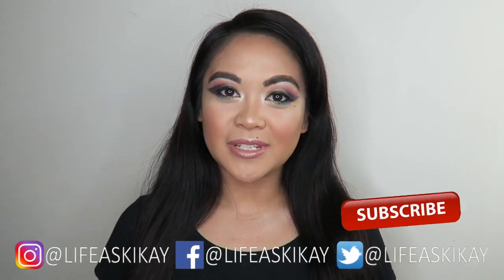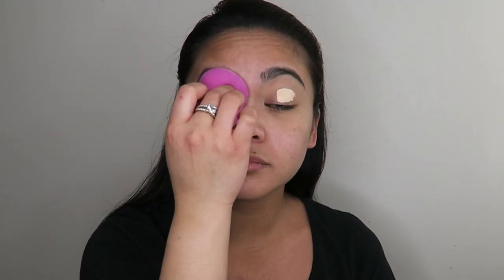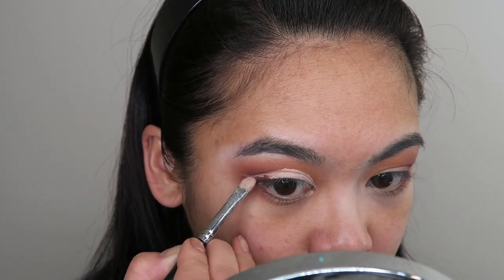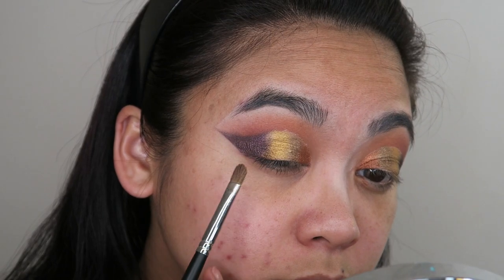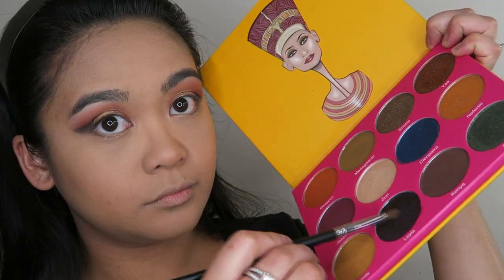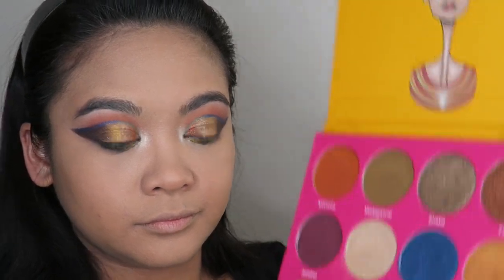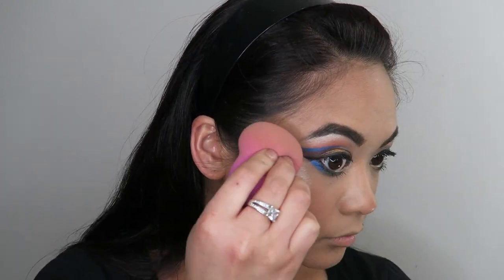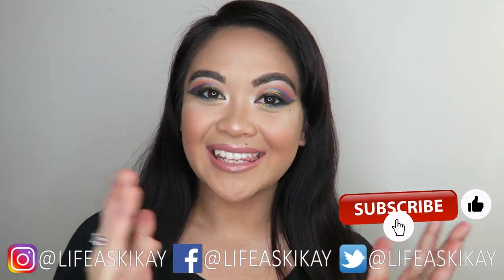Juvia's Place Nubian 2 Makeup Tutorial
Juvia's Place Nubian 2 Eyeshadow palette makeup tutorial, and I used every single shade in the palette! It's more of an artsy, cut crease, "dramatic wing". The shades in this Juvia's Place Nubian 2 palette are so pigmented, smooth and blendable! I hope you guys enjoyed this video. I am always reading, responding and heart-ing all your comments. Thanks again for watching, and sending you all so much love, my Kikay Family! xoxoxo

Judie O’Meara
STRATHDALE 3550
VICTORIA AUSTRALIA

✔ MY STUDIO KIT:
Neewer CN-160 LED Video Lighting Kit
Neewer Portable 70 inches/177 Cm Camera Tripod
Neewer 20 inches Portable Desktop Macro Mini Tripod
2 x NB-13L Battery for Canon Cameras
NB-13L Battery Charger USB Charger
Western Digital 2.5" 1TB Solid State Drive
Softbox lighting Kit
Neewer 18" Ringlight Kit
SAJI Phone and Tablet Stand

Hi I'm Judie with my Life As Kikay! Thank you so much for choosing to spend your time here with me today; please be sure to check out my other videos where I take share makeup tips and tutorials, or product reviews and much more! I am always hearting and replying to your comments and questions. I am always so thankful for you.